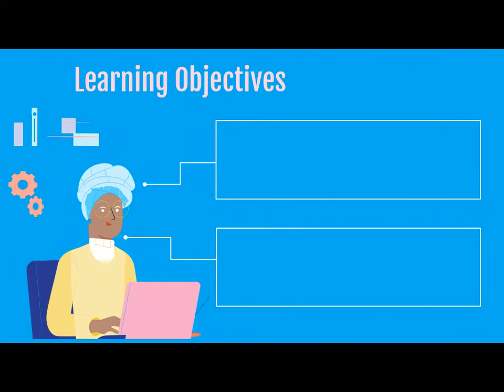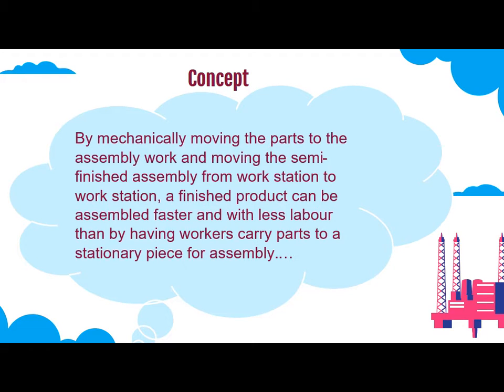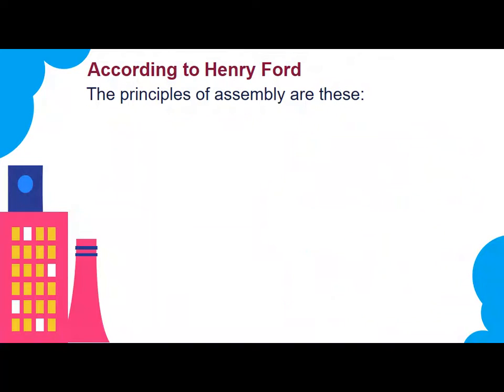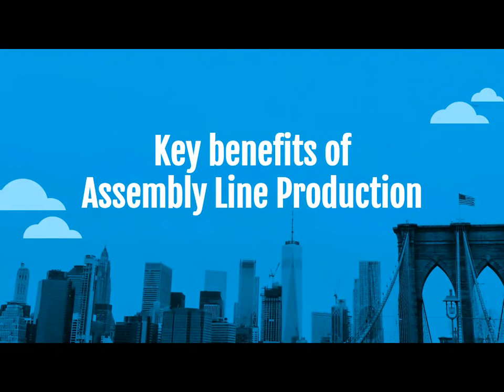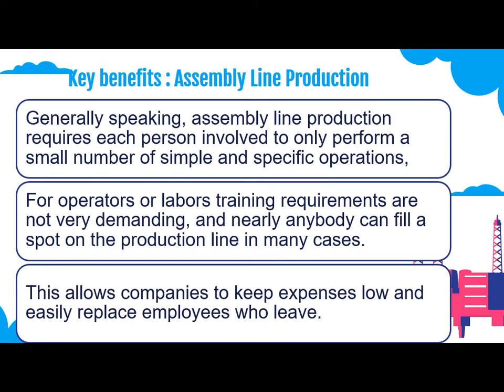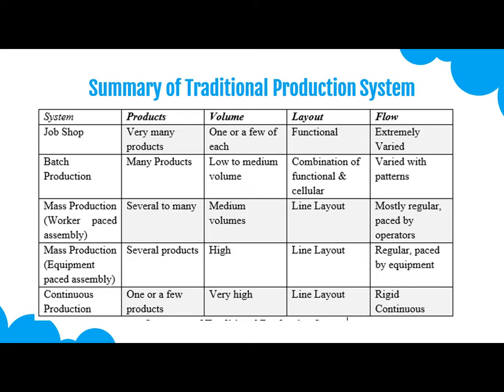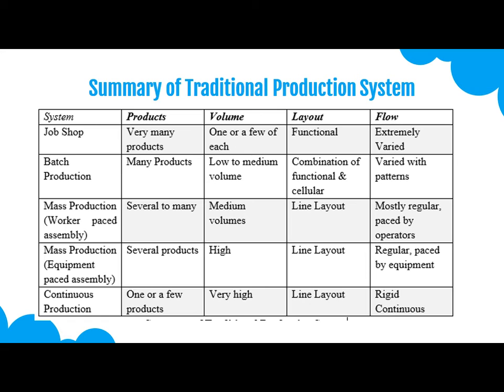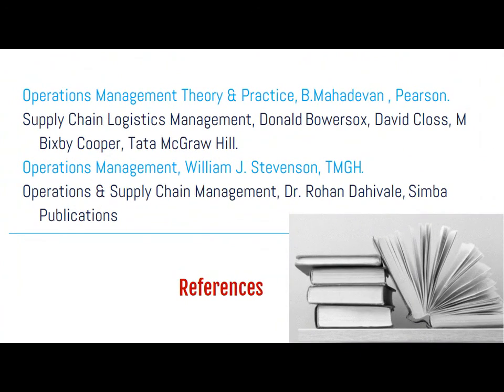2 7 SIMBA OSCM